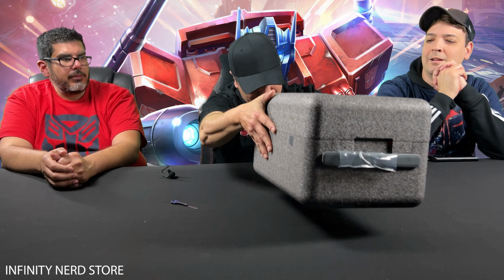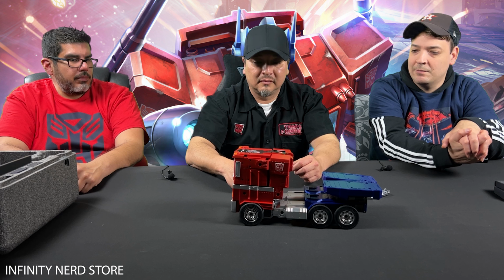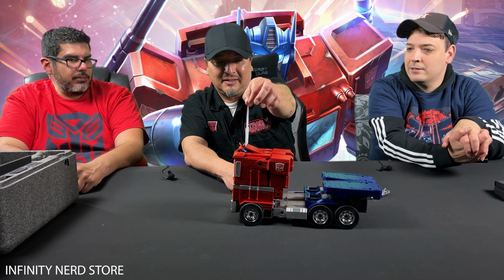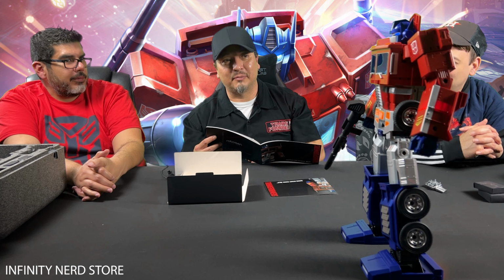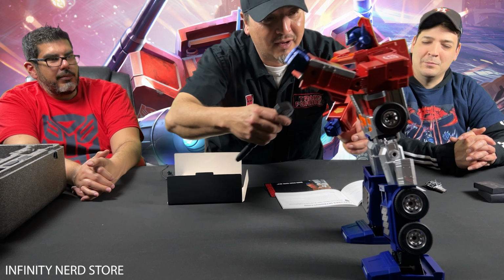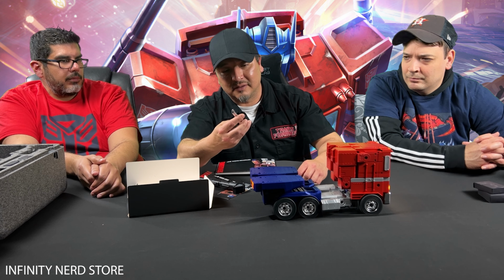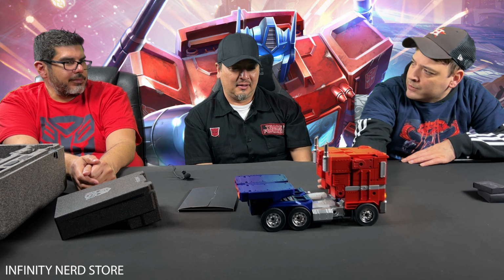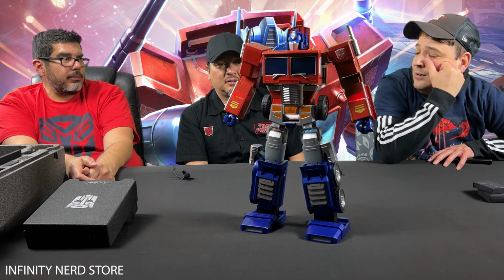Transformers Auto Converting Optimus Prime - Hasbro Pulse - Robosen, Unboxing, Review and Discussion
My Unboxing of the Transformers Auto Converting Optimus Prime from Hasbro Pulse and Robosen. This figure is amazing.